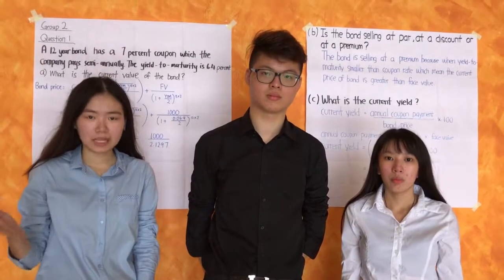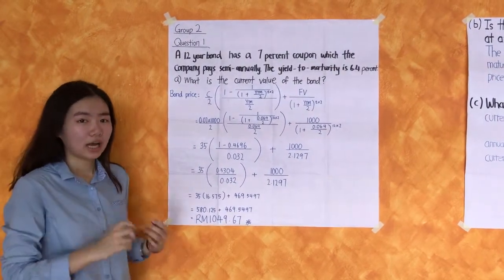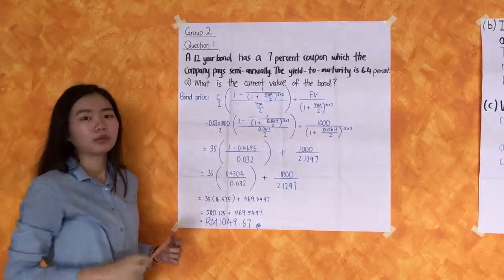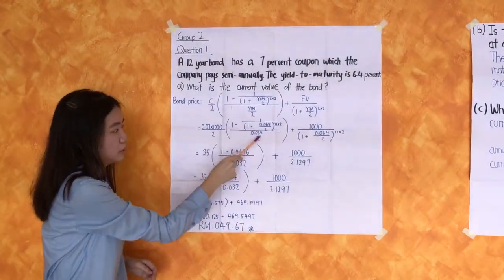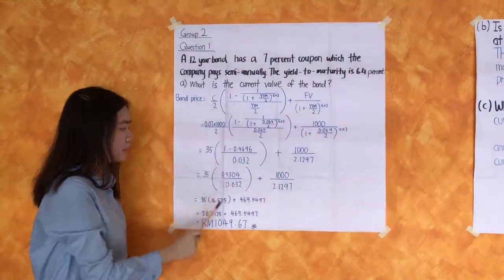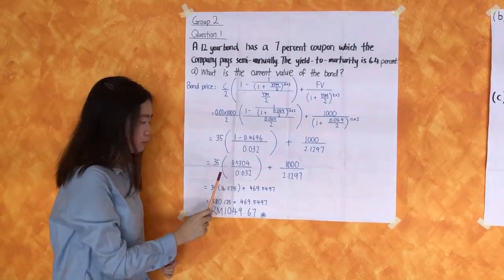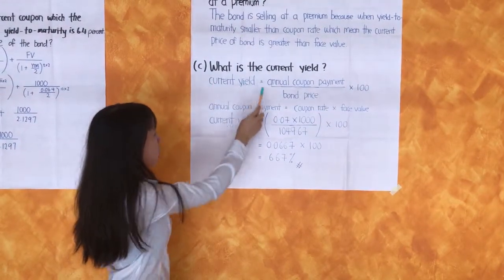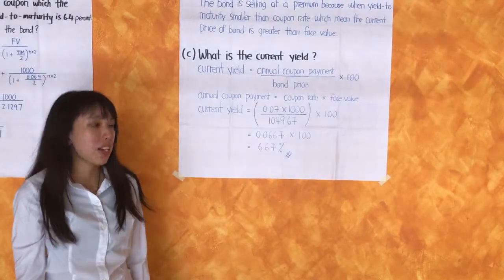Business finance group presentation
1)Chan Hui Xin
2)Ang Yan Ping
3)Ong Yaw Zu